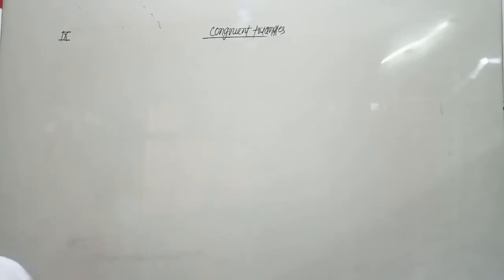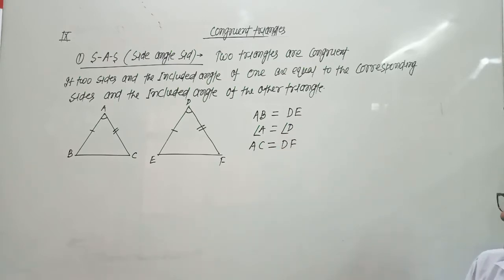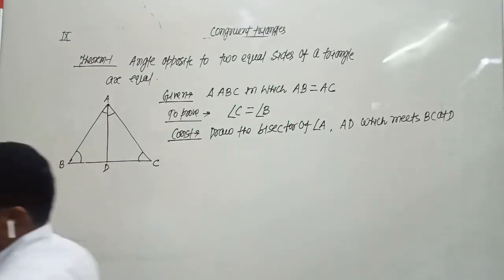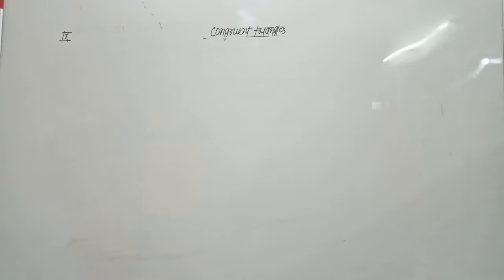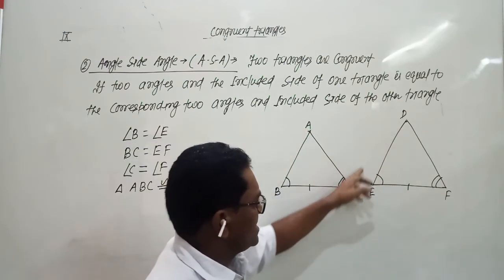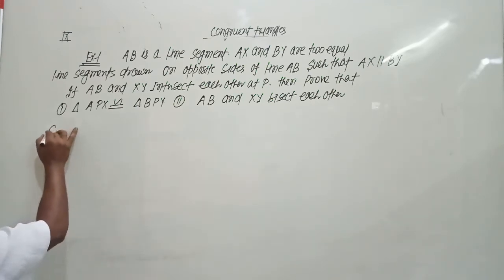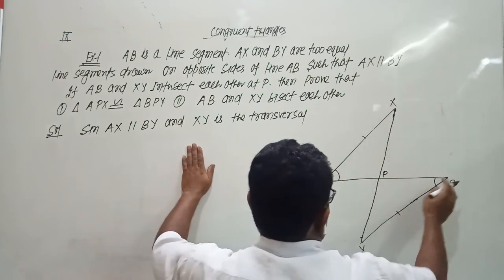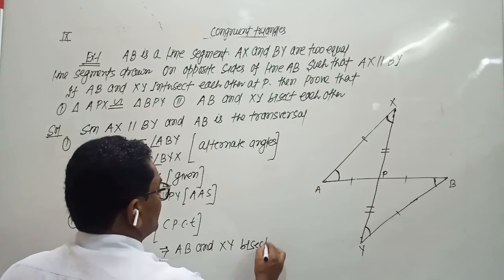Congruent triangles |part2| class 9th mathematics